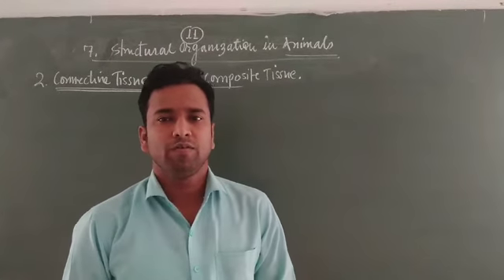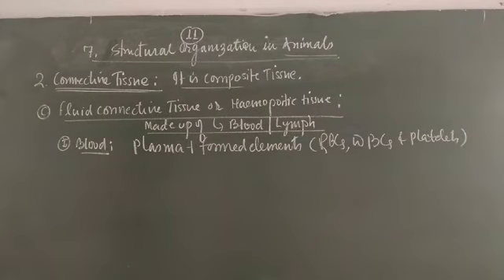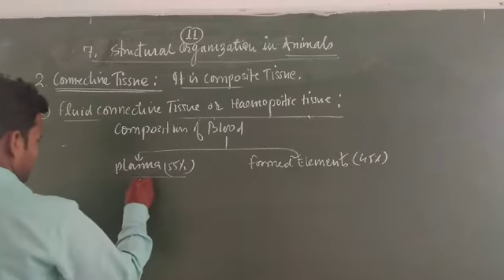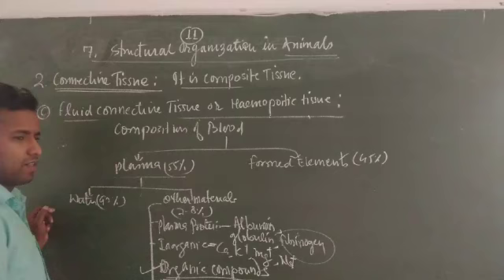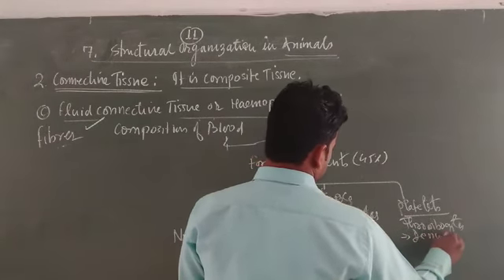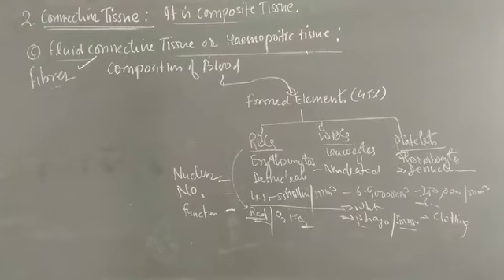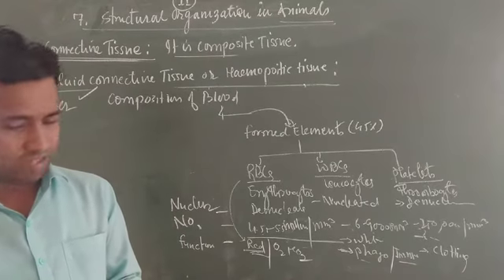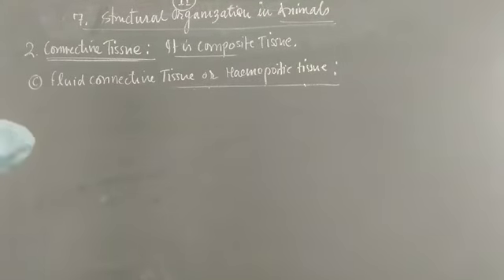Class XI Biology Chapter 7 Structural Organization in Animals Part - 5